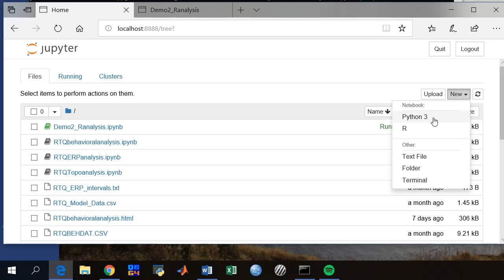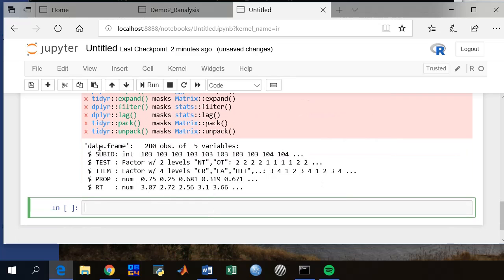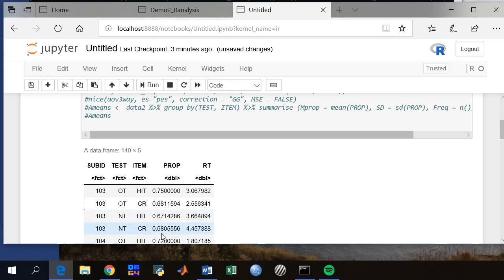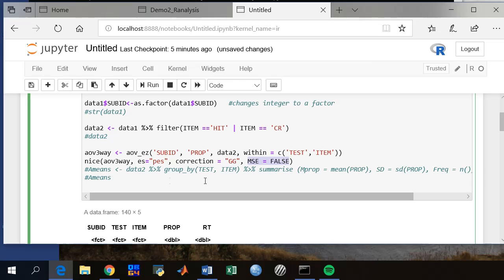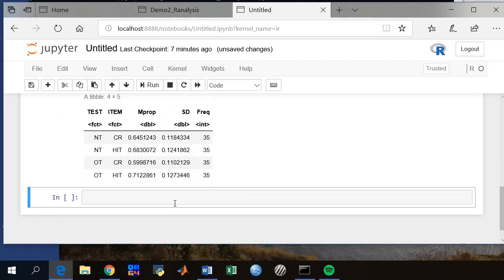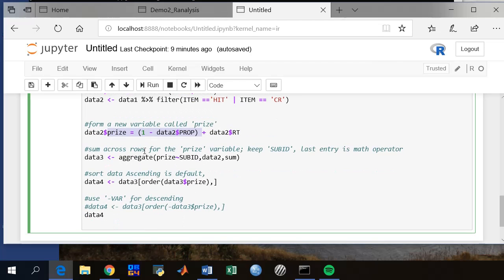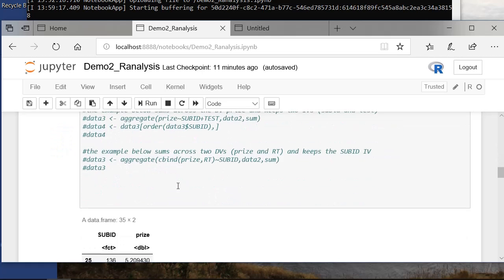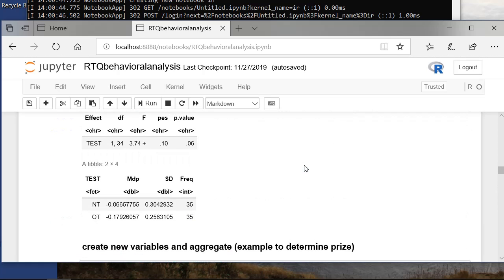Repeated Measures ANOVA using R and Jupyter Notebook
Basic Repeated Measures ANOVA analysis in R using Jupyter Notebook. Includes syntax for reading in a .csv file and filtering data.